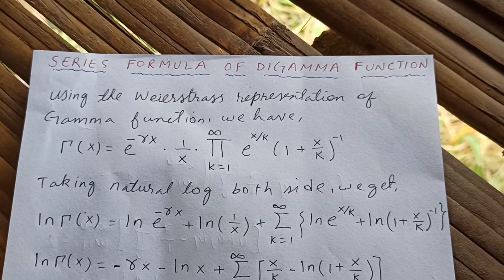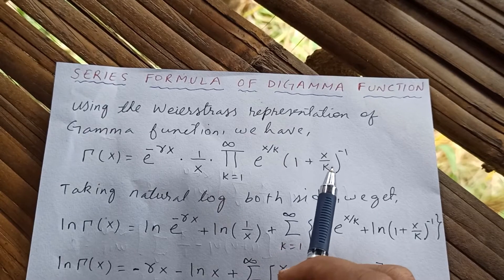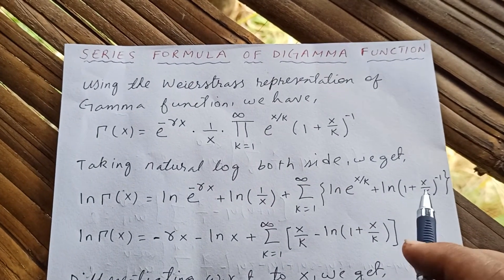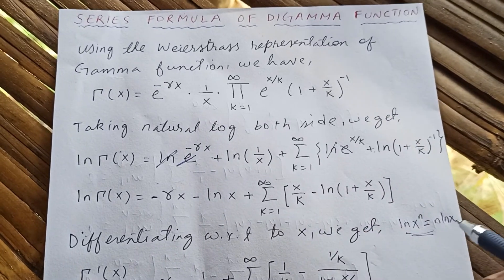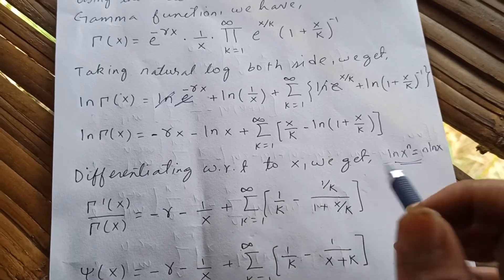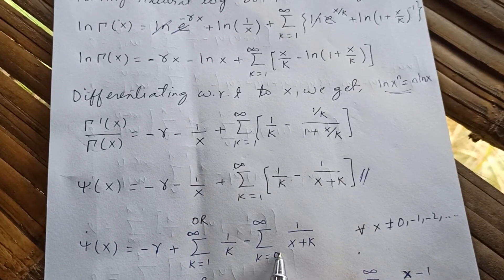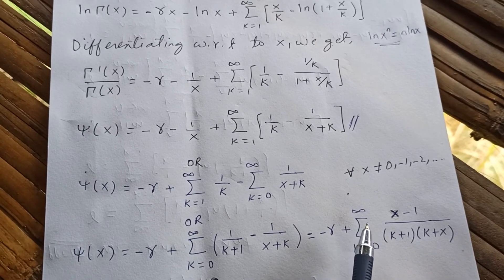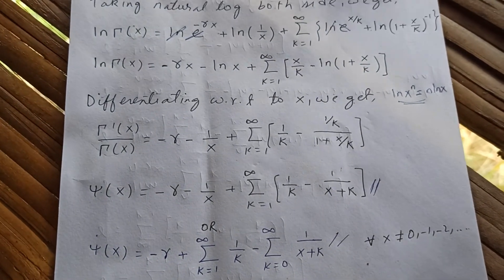Series formula of Digamma function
Hello guys!  Today, we are going talk about the series formula of Digamma function